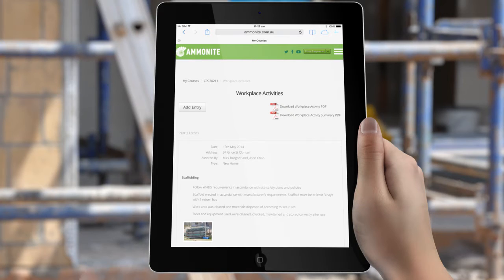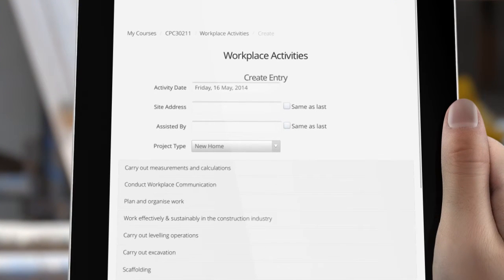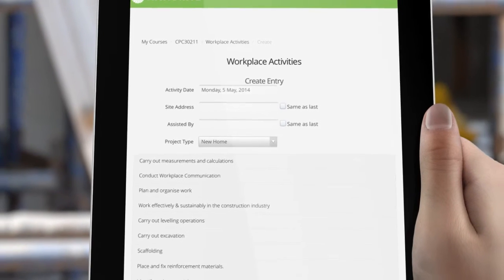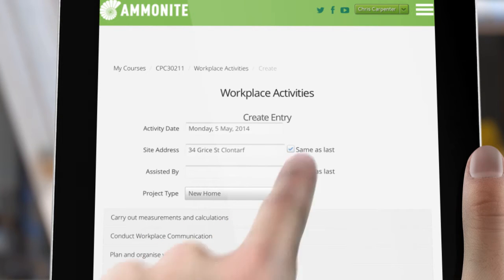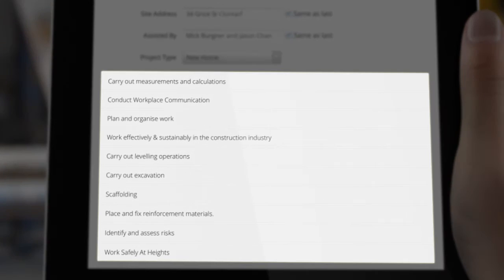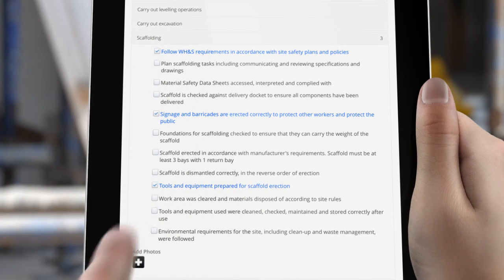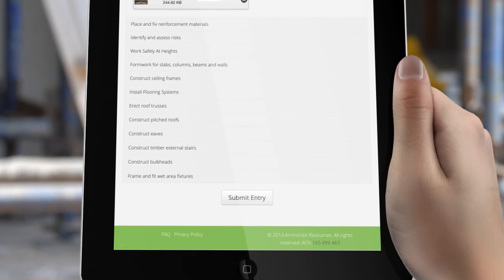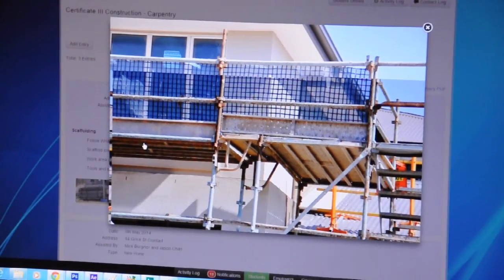Workplace Activity Recorder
Our Ammonite TOMS provides an innovative and integrated way to record workplace activities for apprenticeships or any course that requires workplace activities and/or work portfolios.

Importantly, all of the recorded evidence is verified by the trainer and employer or supervisor.

- Tim Harris

Ammonite